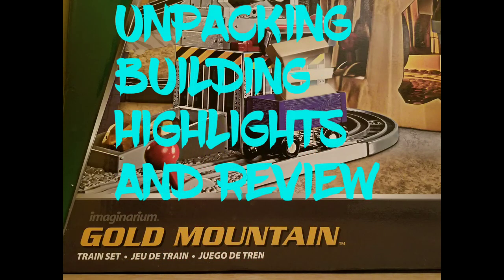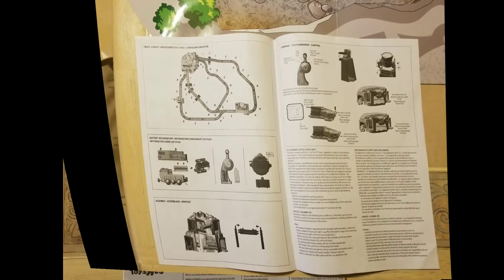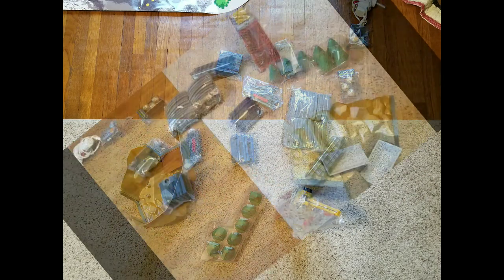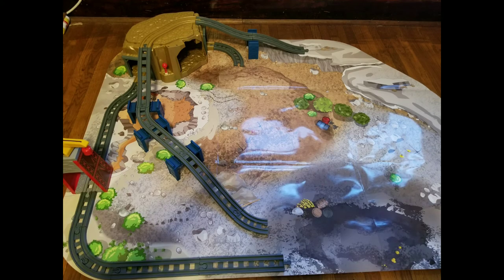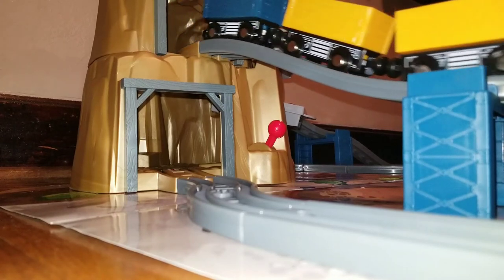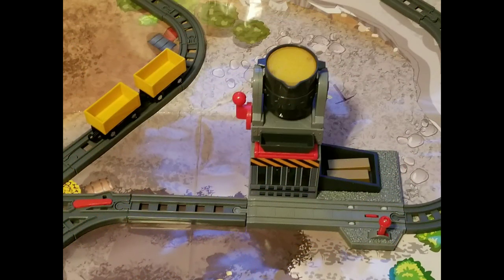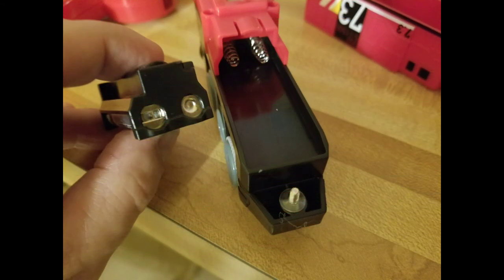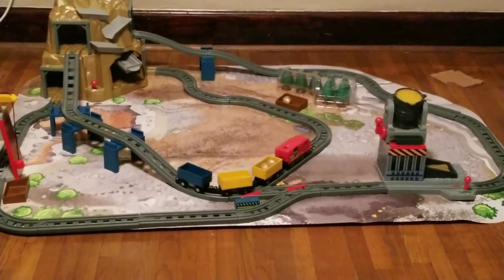Imaginarium Gold Mountain unpacking, building, highlights, and review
Short video to help with assembly,  and buying decision.